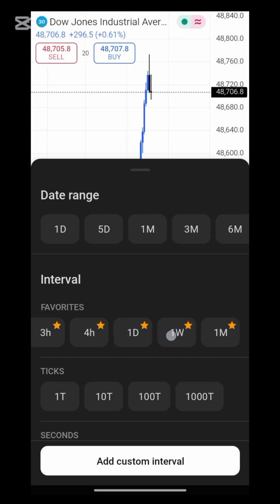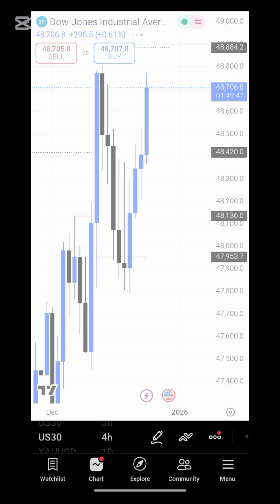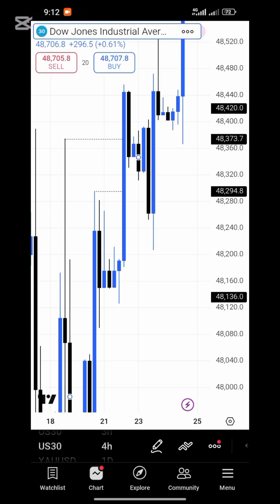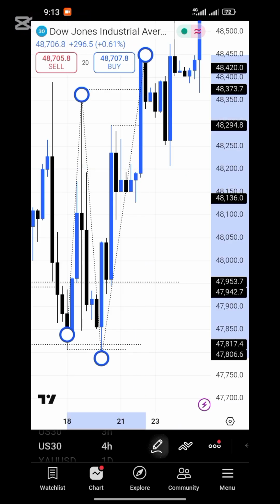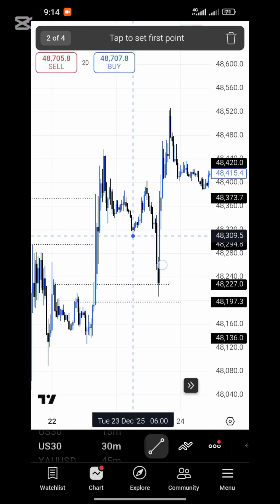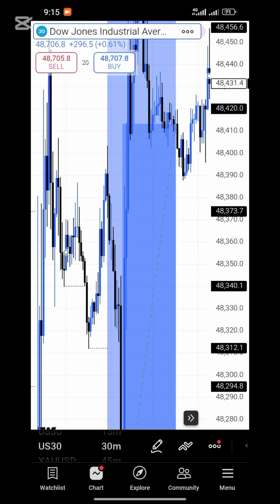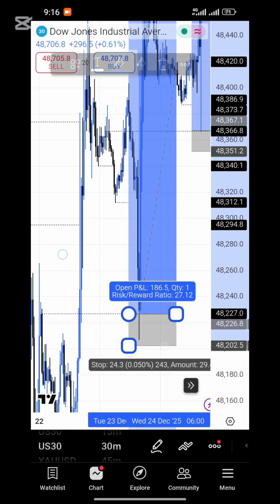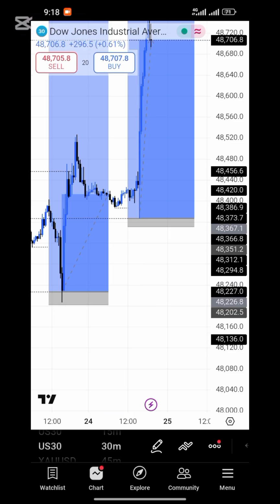How I caught 1:60rr in two trades on US30 using SLP . Drop topic you want explained in cmt section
God has always been my strength🙂 CRT,SMC,MSNR blended together.